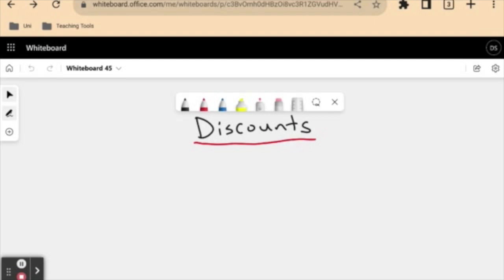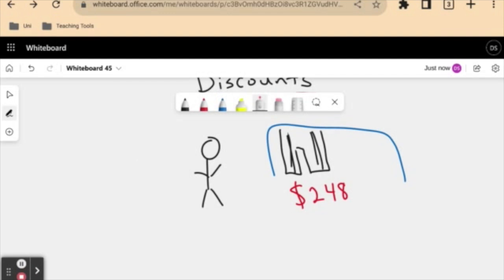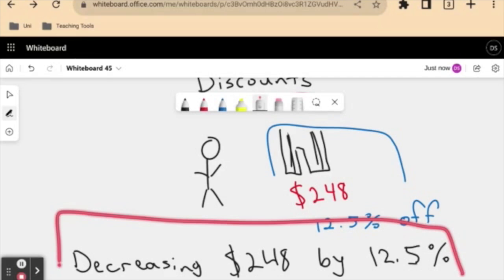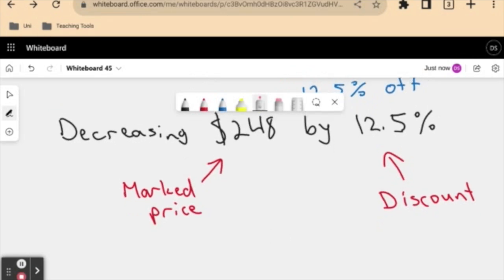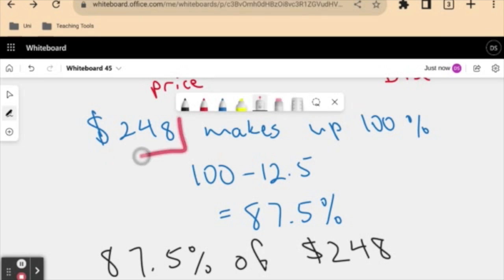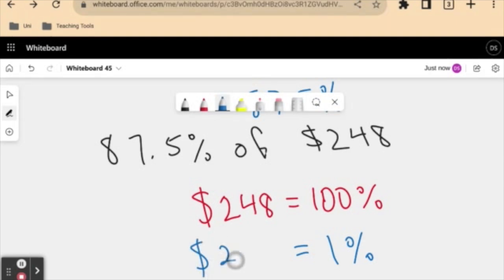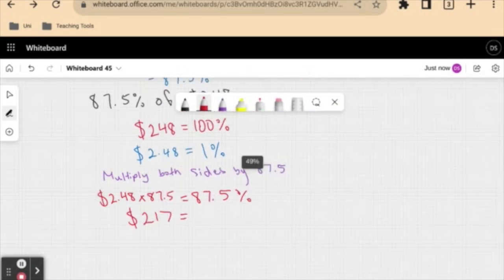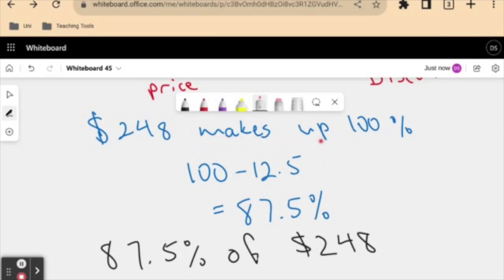Discounts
In this video we will look at an application of decreasing by a given percentage, this being the topic of discounts.

0:00 Intro/Defining Discounts
2:55 Example
8:02 Conclusion